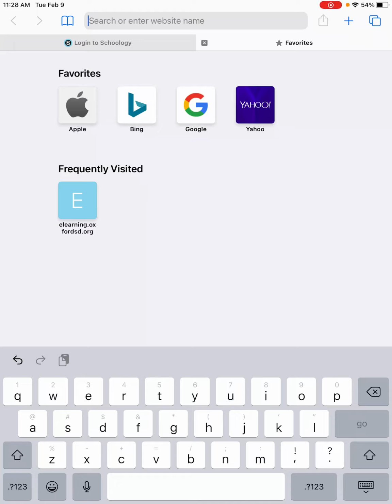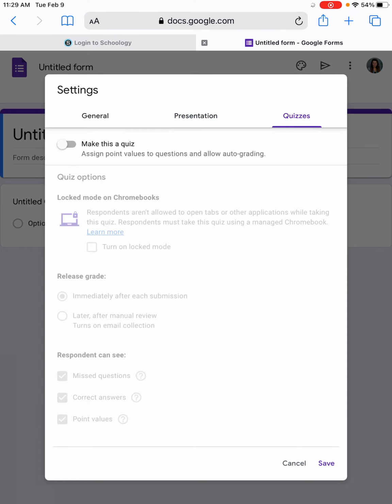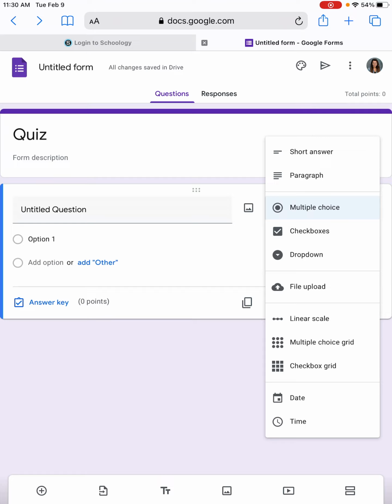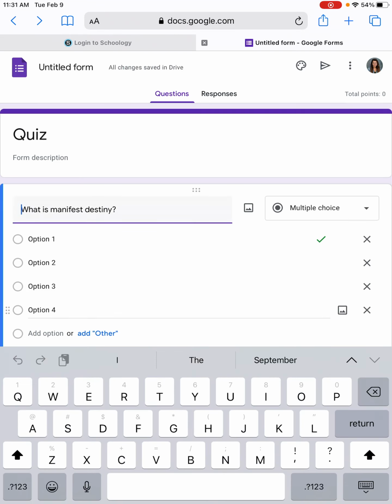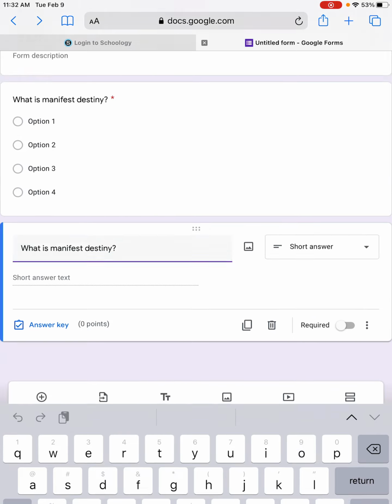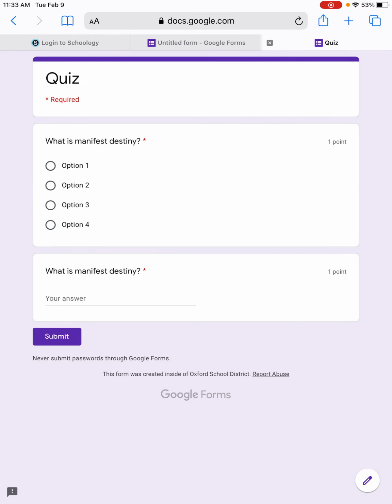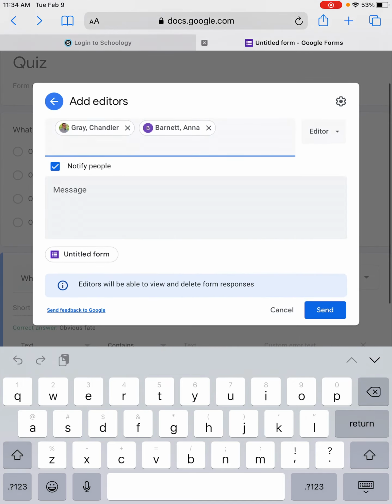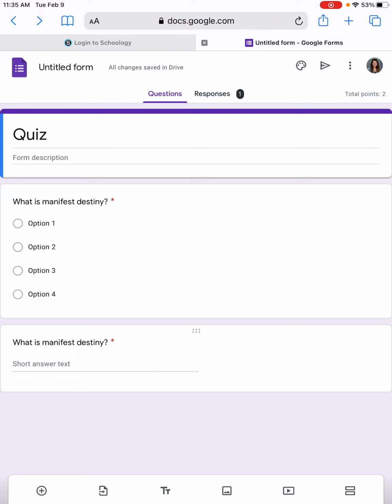How to make a quiz using google forms